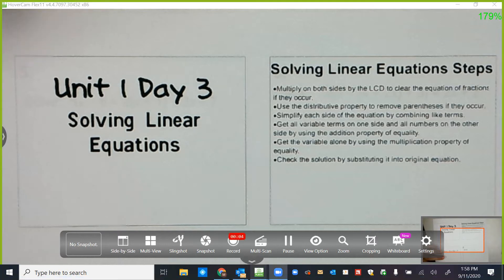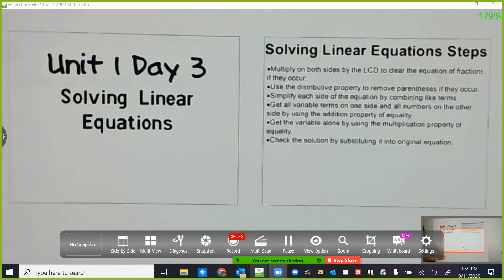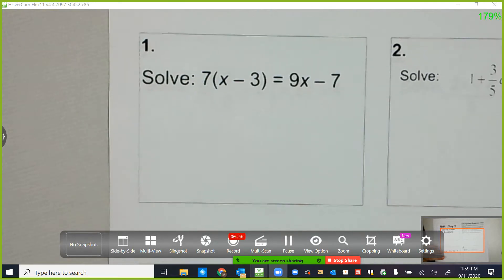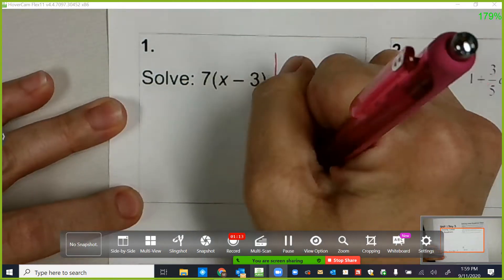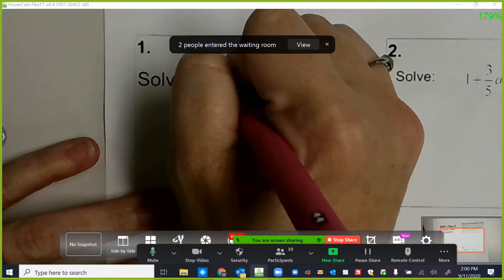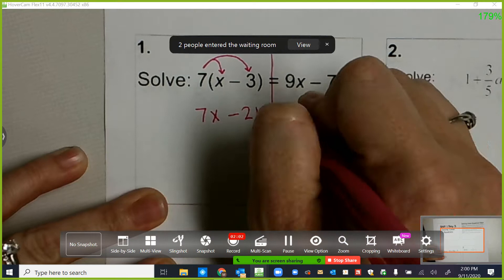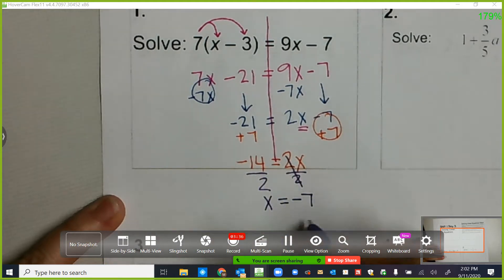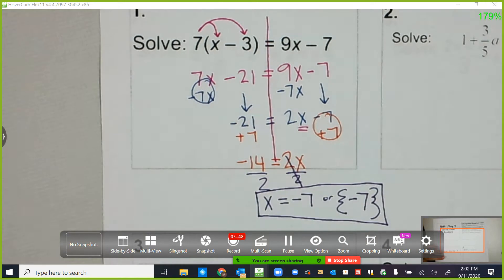AA Unit 1.1 Day 3 Solving Linear Equations